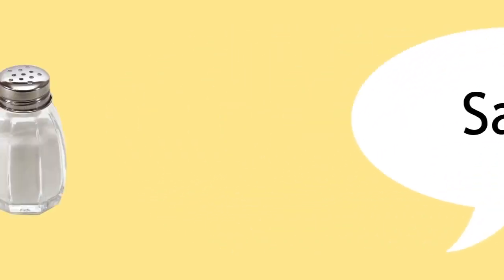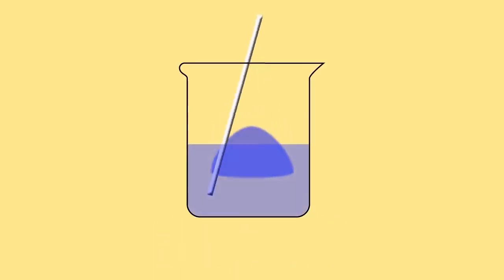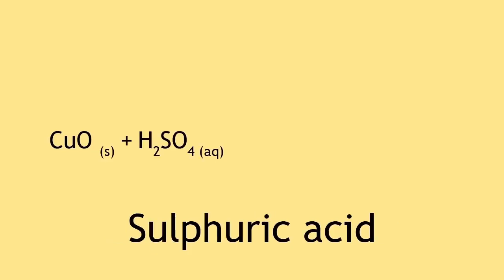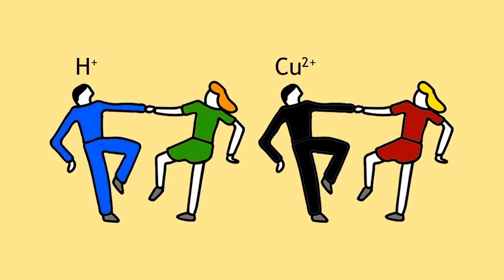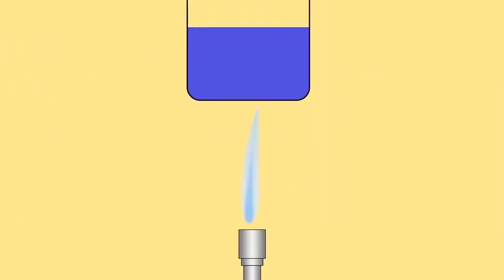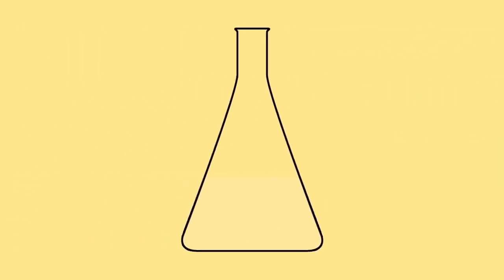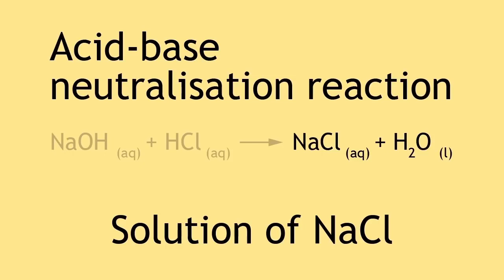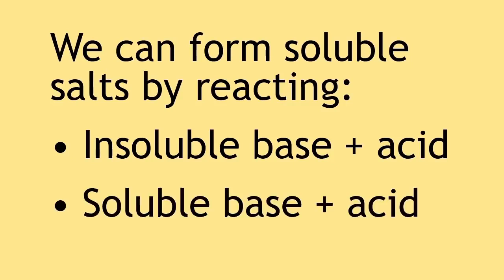Making Soluble Salts | Chemistry